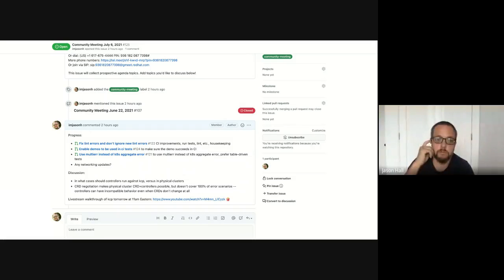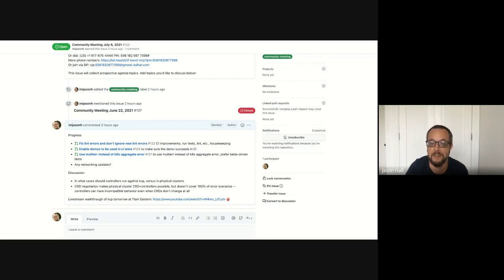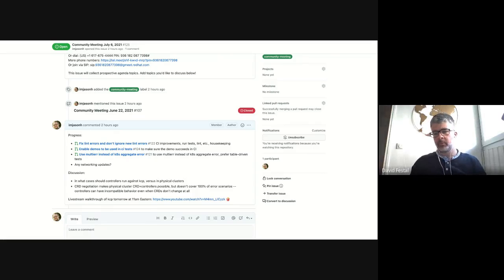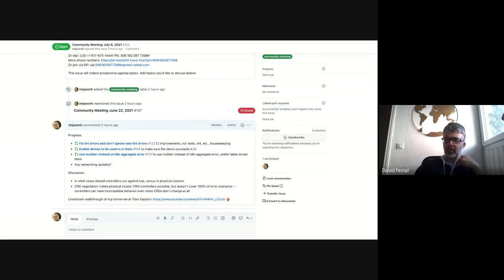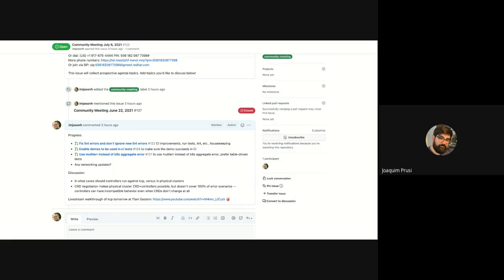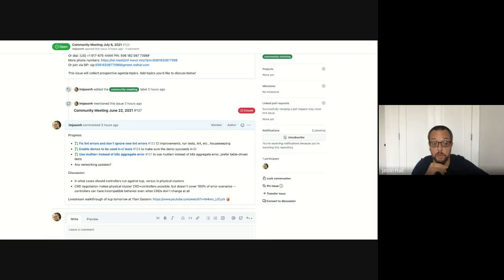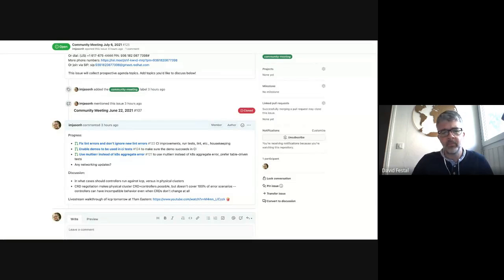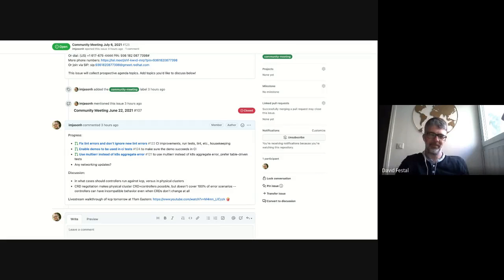2021-07-06 Community Meeting